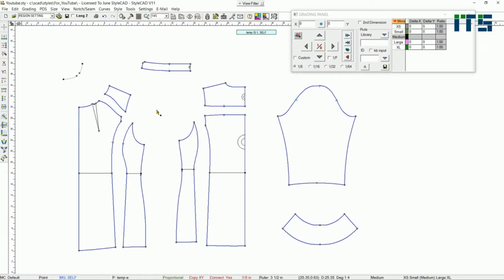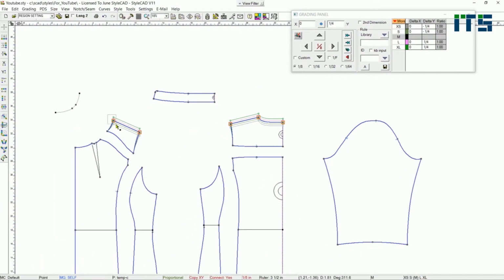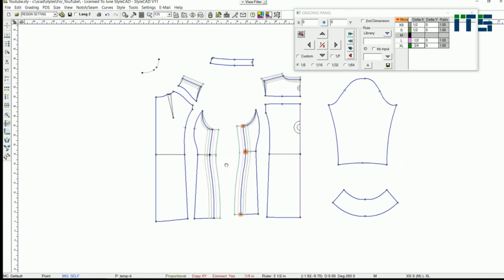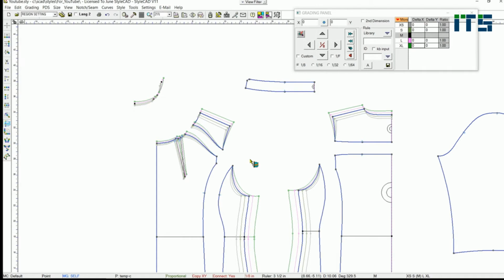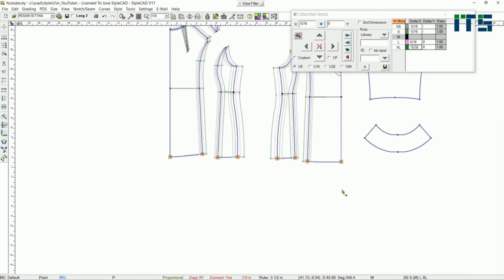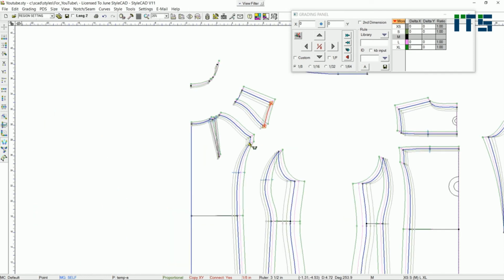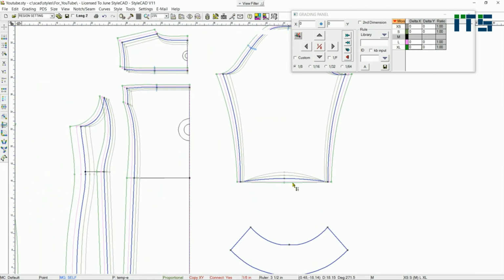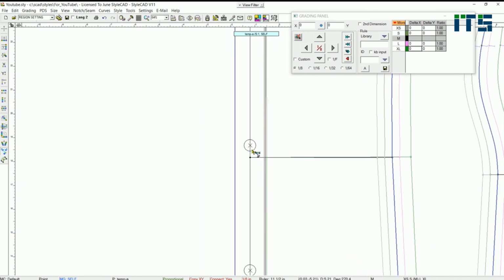StyleCAD PDS – Grading a Long Blouse | Step-by-Step Digital Grading Tutorial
Learn how to grade a long blouse pattern in StyleCAD PDS using smart grading tools and techniques. This tutorial guides you through setting up size variations accurately—ensuring perfect fit across sizes while maintaining the original design aesthetics.

✅ What you’ll learn in this video:
• Setting up grading rules for a long blouse
• Using control points and grading tools
• Ensuring proportional length and width adjustments
• Exporting the graded sizes for production

“From one size to many — grade with confidence and speed.”
Whether you're a beginner or a pro, this tutorial helps you upgrade your digital pattern grading skills using StyleCAD’s intuitive interface.